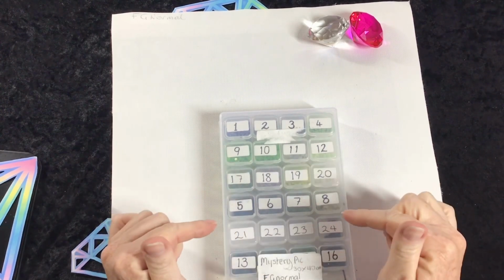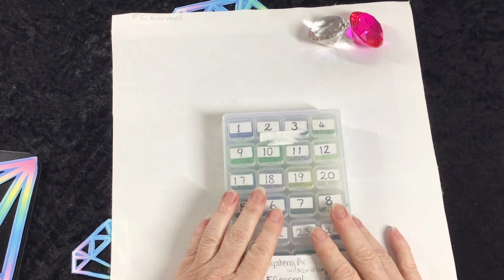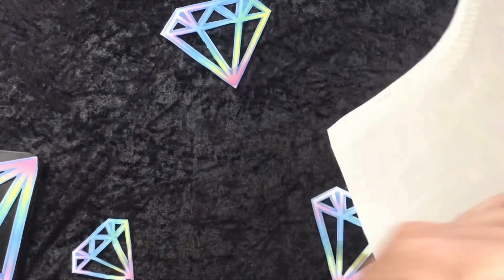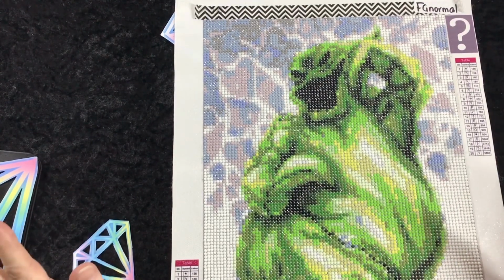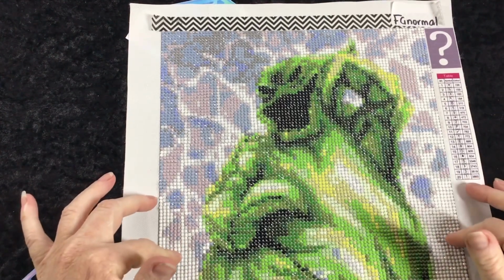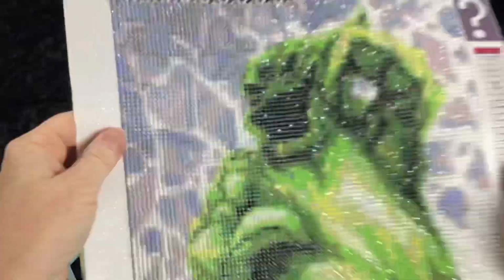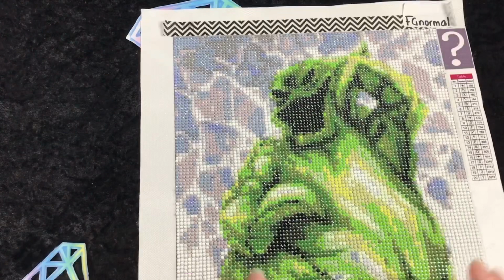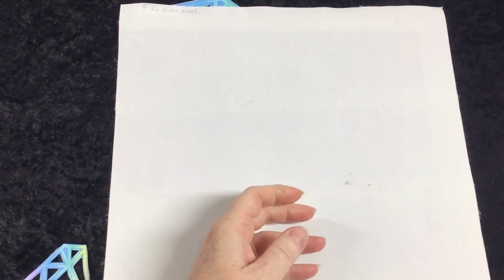Mystery diamond painting Revealed and Review ~FGnormal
Hi All 👋
Diamond Art with Del

⚠️ This video reveals a mystery diamond painting from FGmormal number 18, if you have one or plan to order, please note,  you will see the completed image in this video.
Hope you enjoy this reveal/review of my mystery diamond painting.

Use at checkouts for⤵️

💎Everydayecrafts.com⤵️
Site wide 5%off
Del5off

💎 CooHaul.com
Receive 8%off 4 products  or less use⤵️
DiamondDel8%OFF

Receive 8%off⤵️
Del8off

💎Craftsyart
6%off at checkout use ⤵️
DiamondDel

Just another diamond painter sharing there journey.
Checking out new sites , canvases , accessories and finding out new things about the craft of diamond painting.

My videos are of first impressions and personal experience of the company/products only.